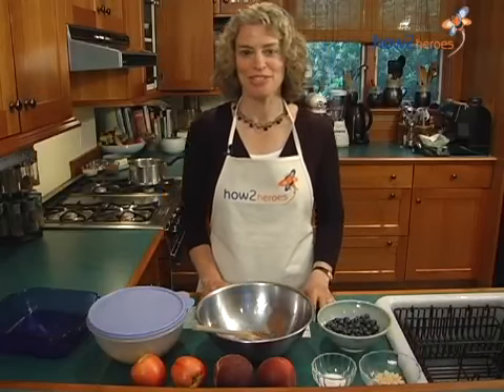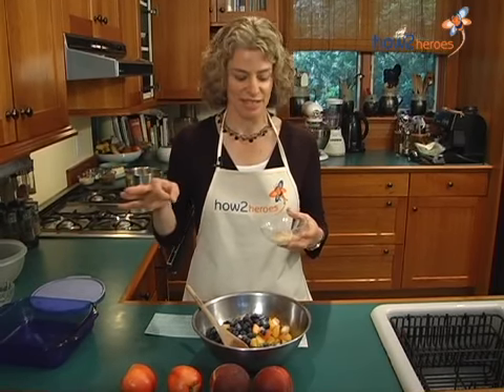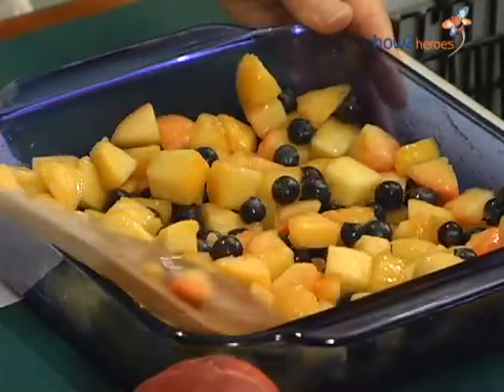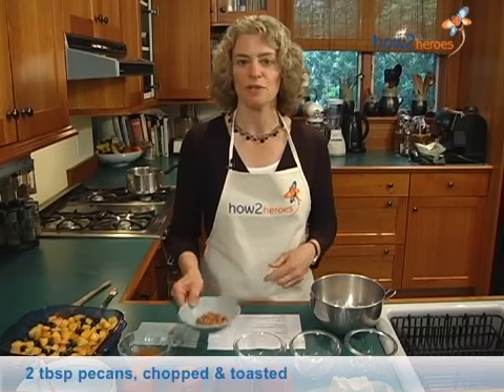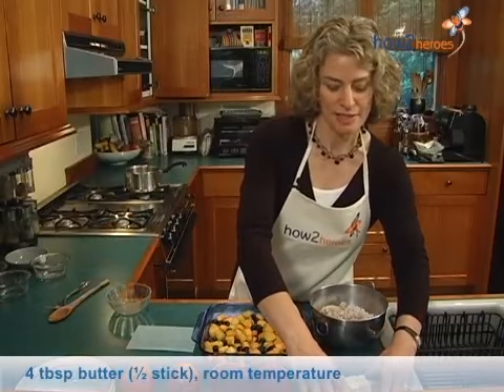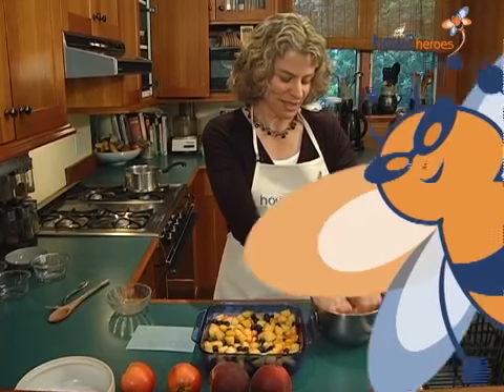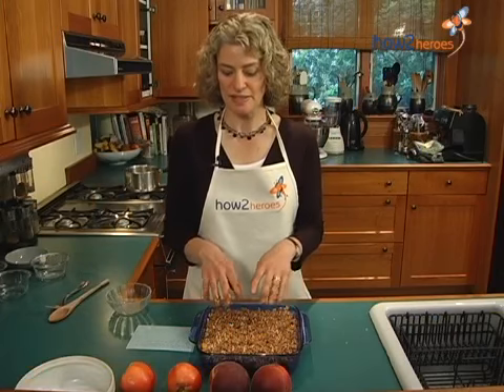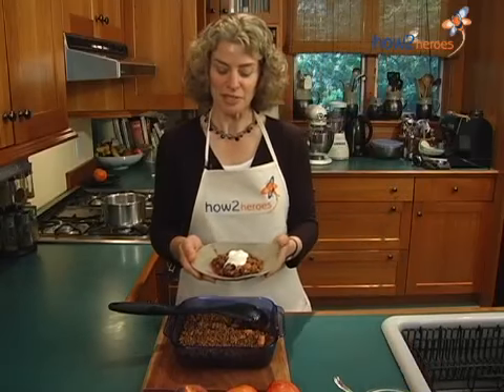Peach-Berry Crisp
Cookbook author Clara Silverstein shows you how to make a delicious fruit crisp. The aroma of bubbling peaches and berries baked with a nutty crispy topping will call everyone to the table. Top it with yogurt, ice cream or a hefty dollop of whipped cream and share the love.